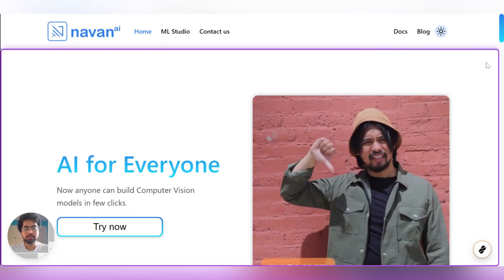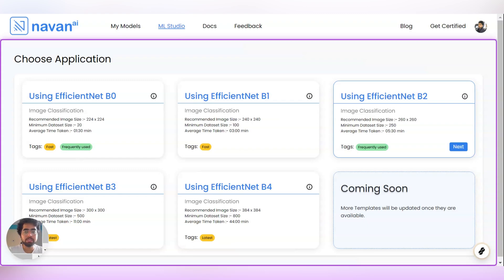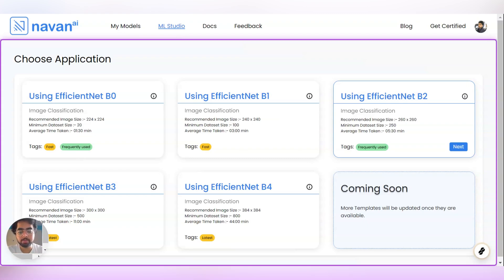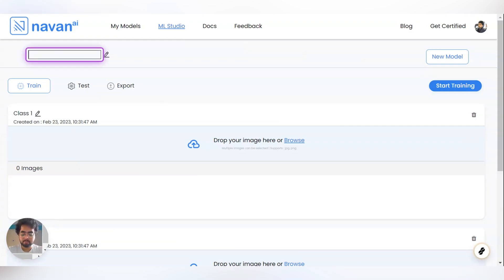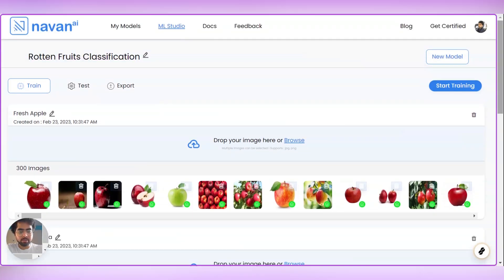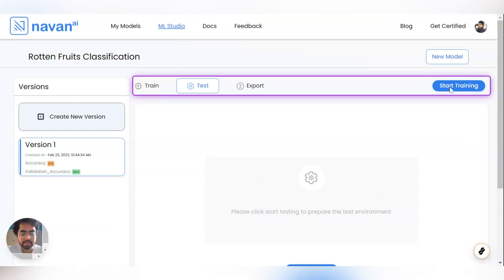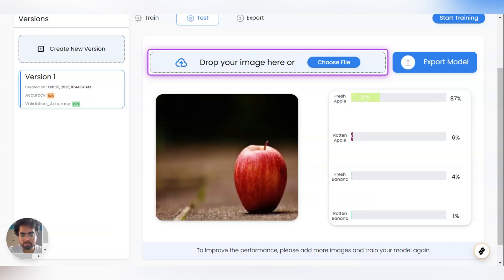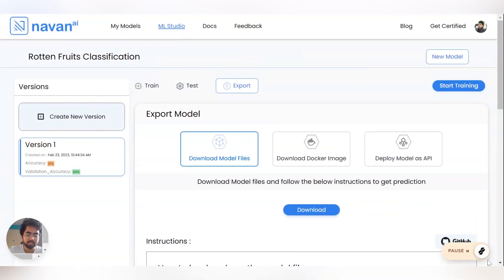How to Build a Computer Vision AI Model to Identify Rotten Fruits?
is platform enabling developers to build and deploy computer vision AI models without writing a single line of code.

This video shows you how you can build a computer vision AI model which can classify between rotten fruits and good quality fruits using

Such models can be used in agriculture for farmers to quickly identify rotten fruits or vegetables in the farm, it can be used by brick and mortar stores, supermarkets and hypermarkets to manage and keep a track of the quality of food products. It can also be used by traders dealing in food products to ensure the quality of the products they may be purchasing and selling.

To know more about the use cases of this model, check out the entire video.

Have you used such a model in any of your applications to classify good and bad quality fruits or vegetables? Share your ideas and use cases in the comments.

Want to build your own computer vision AI model without writing a single line of code?